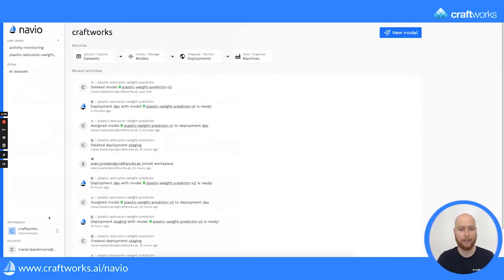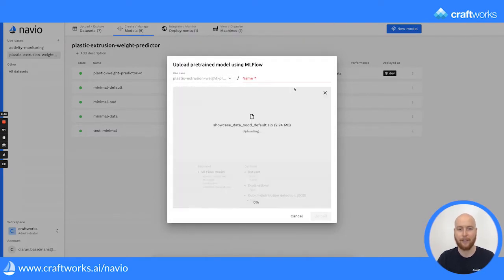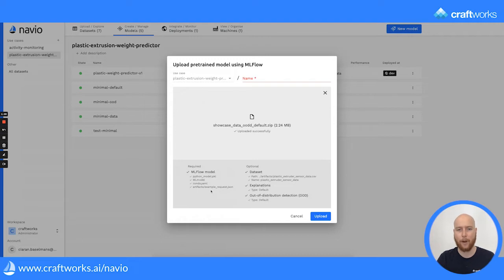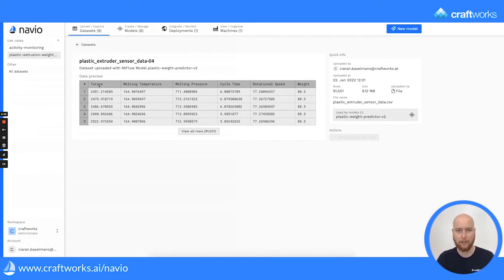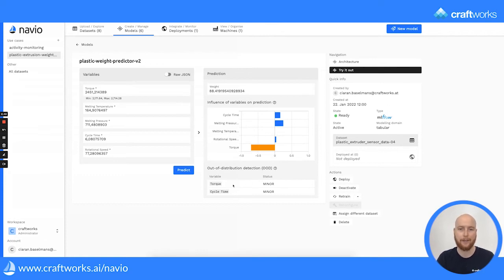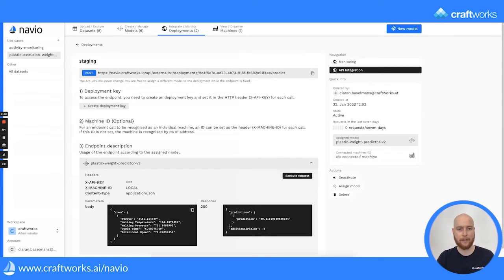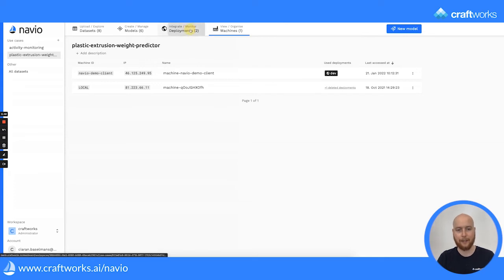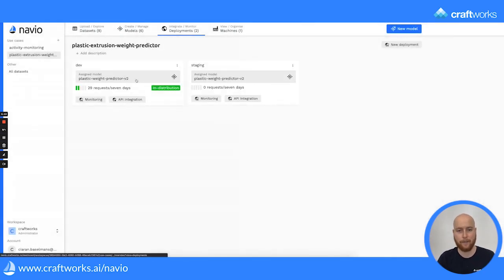navio - MLOps platform I Demo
Seamless machine learning model management, deployment and monitoring for supercharging MLOps for any organization on the best AI platform. Take successful experiments out of the lab and into production!

Our Product Owner, Ciaran, will give you in this video a short introduction to the functionalities of navio & its look & feel.

How?
Use navio to perform various machine learning operations across an organization's entire artificial intelligence landscape. Take your experiments out of the lab and into production, integrate machine learning into your workflow for a real, measurable business impact.

navio provides various Machine Learning operations (MLOps) to support you during the model development process all the way to running your model in production. Automatically create REST endpoints and keep track of the machines or clients that are interacting with your model.